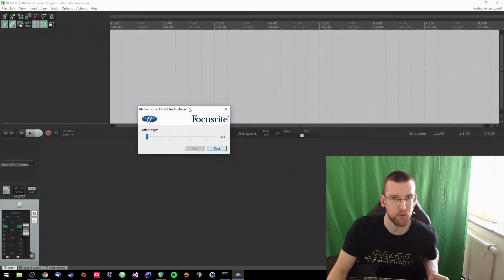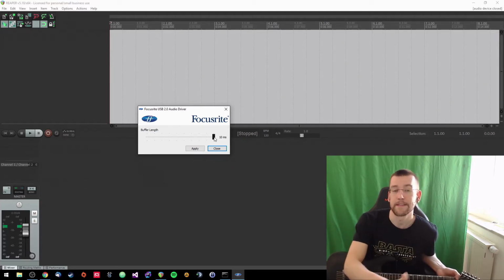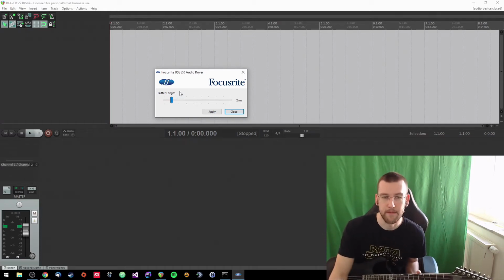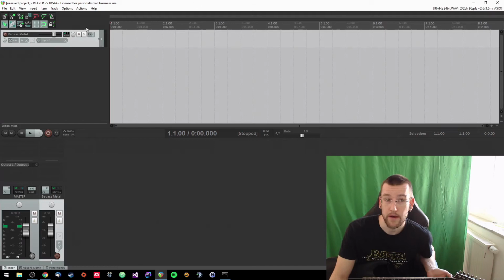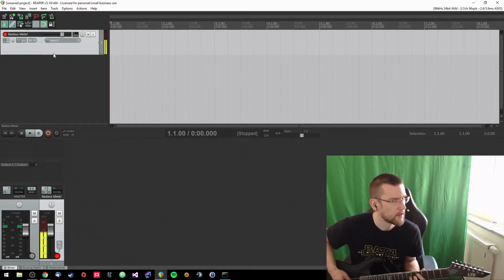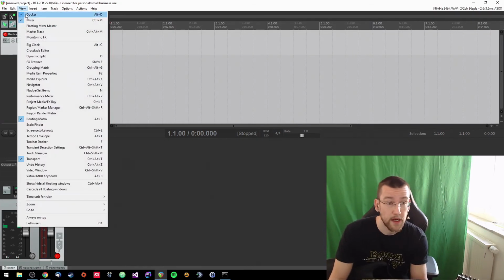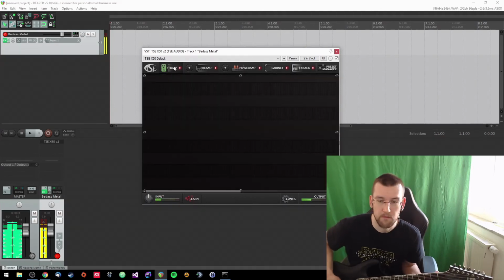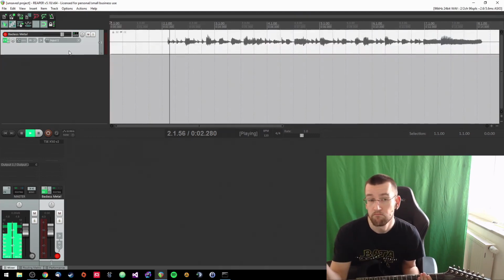How-To | Direct Recording/Monitoring with Ampsims | Beginner Guide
"How can I listen to the ampsim tone while recording the dry guitar signal in my audio software???" - That is a common question from a beginner to direct guitar recording. I hope I can answer this and even more questions with this how-to video. Enjoy!

Some good beginner audio interfaces with an instrument input:

1 Input Channel:
- Focusrite Scralett Solo
- Steinberg UR12
- Presonus AudioBox iOne

2 Input Channels:
- Steinberg UR22 MK2
- Focusrite Scarlett 2i2 that's what I use!